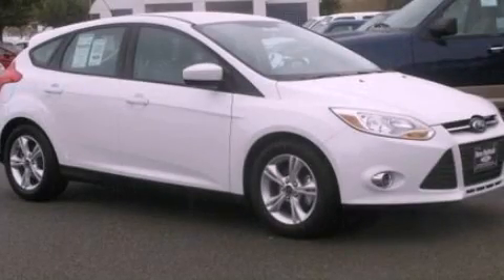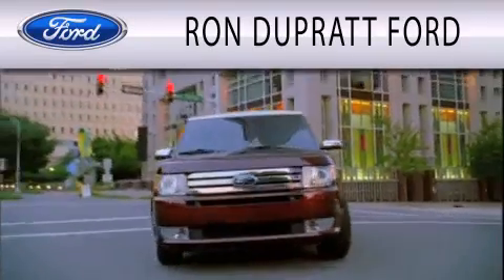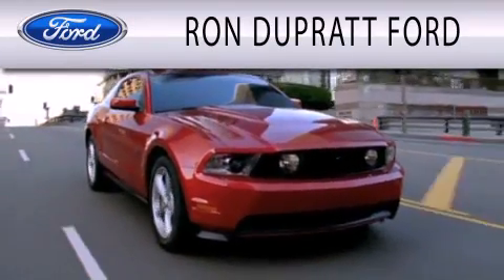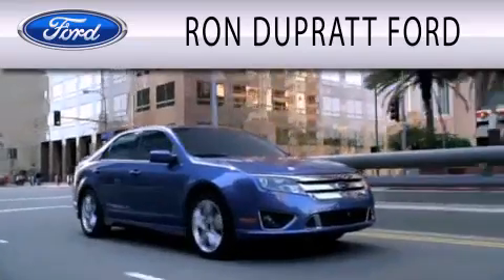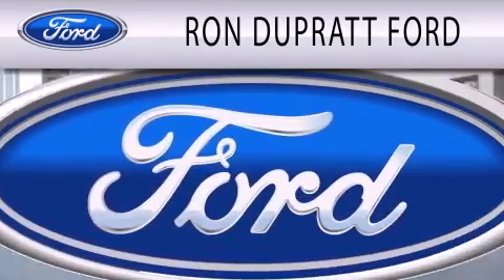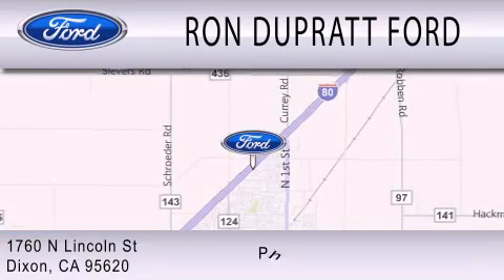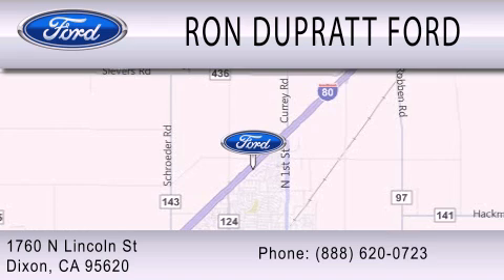2012 Ford Focus Dixon CA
Year : 2012
 Make : Ford
 Model : Focus
 Engine : 2.0L I4 16V GDI DOHC FLEXIBLE FUEL

 Exterior : OXFORD WHITE
 Miles : 6

 Stock : 9293